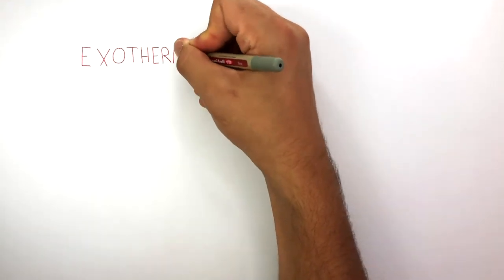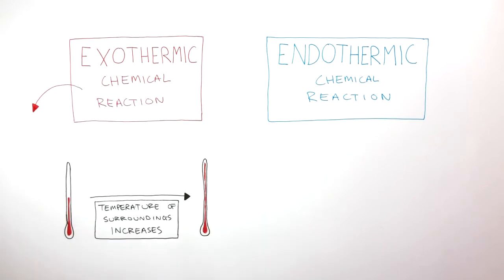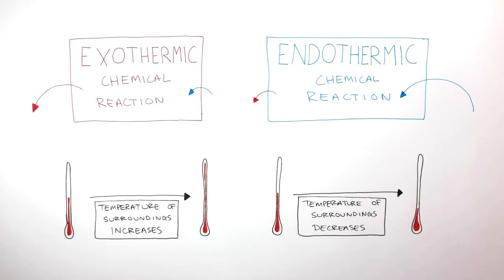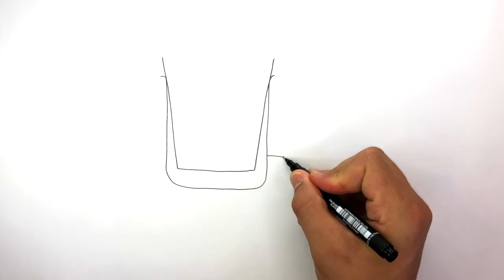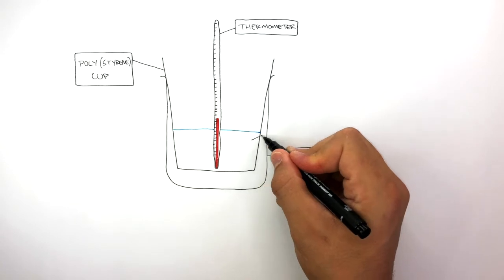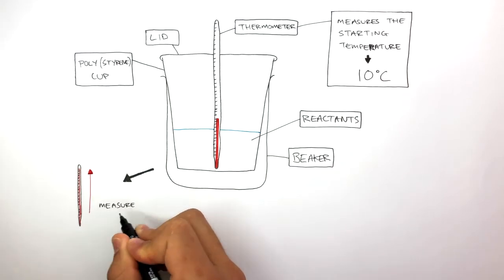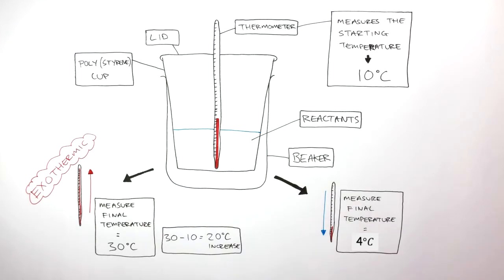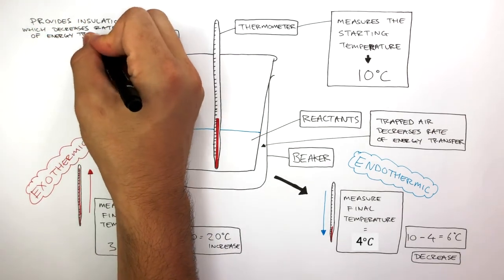GCSE Chemistry - Investigating Temperature Changes: Poly(styrene) Cup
Use a thermometer to measure the starting and final temperature and calculate the difference. If the temperature increases, it is exothermic. If the temperature decreases, it is endothermic. The poly(styrene) cup provides insulation which decreases the rate at which energy is transferred into and out of the reacting mixture.